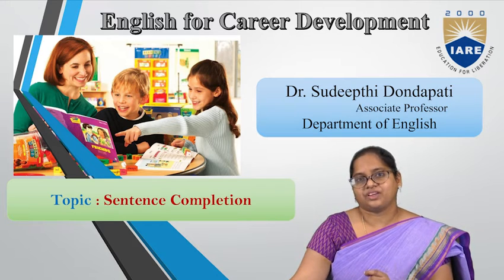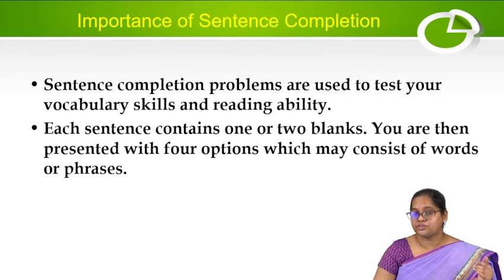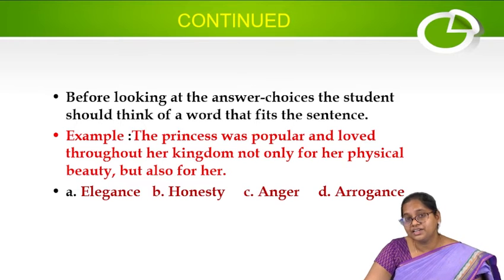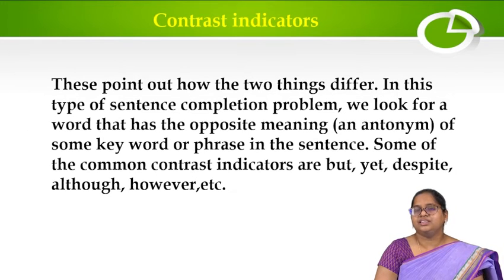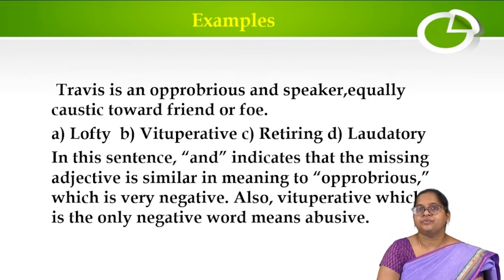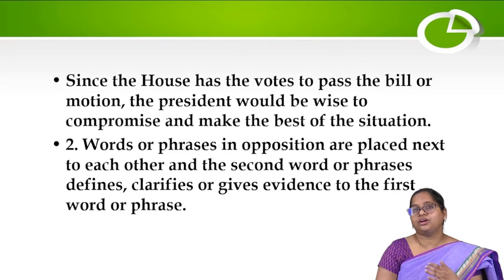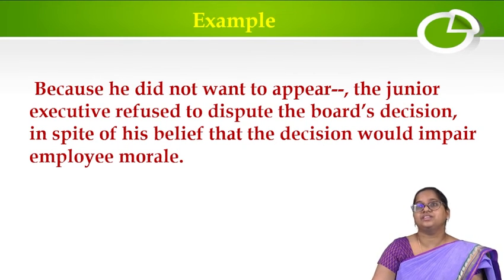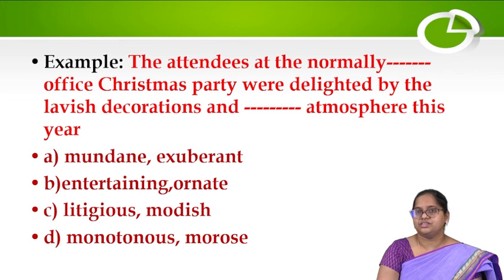Sentence Completion by Dr. Sudeepthi Dondapati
Sentence Completion by Dr. Sudeepthi Dondapati | IARE

Telangana, India.